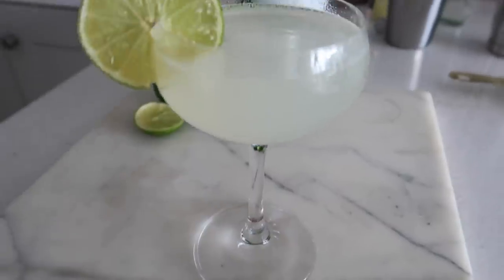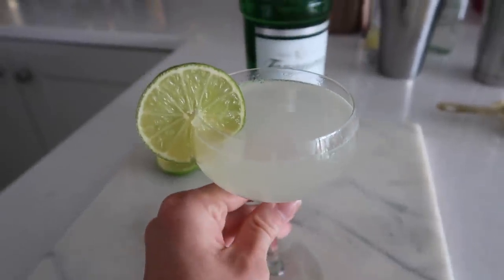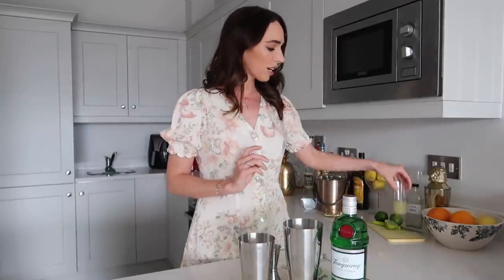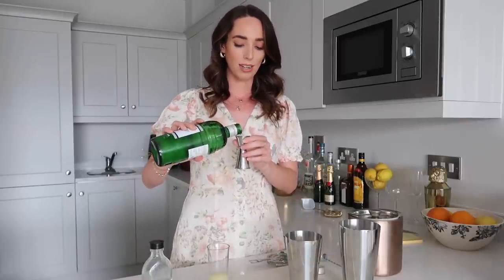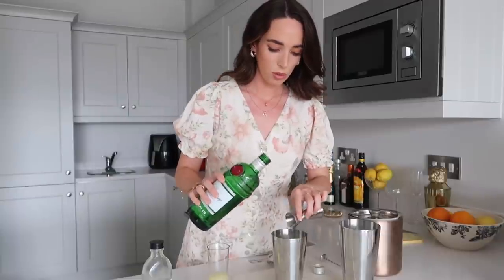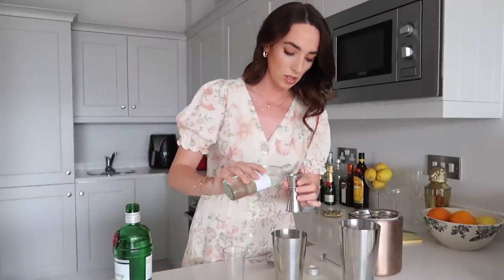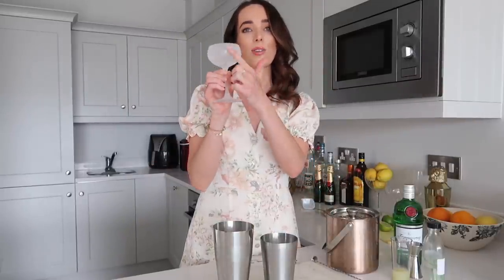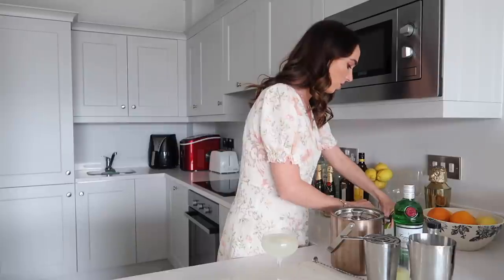GIN GIMLET EASY 3 INGREDIENT LIME COCKTAIL // Irish Girl makes Cocktails at home | Ciara O Doherty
In todays episode of Cocktails with Ciara, we're making a Gin Gimlet! I always ask for recommendations for new cocktails to try and a Gin Gimlet is one that kept coming up, so I had to try it out for myself!

The Gin Gimlet is a classic cocktail goes as far back as the 1850's where it originated as a doctors remedy. It's also a super fast cocktail to throw together which is always a bonus!

Products used:
Tanqueray Gin

✨GIN GIMLET  ✨
✨ Ingredients ✨
3 parts gin (I used Tanqueray )
1 part fresh lime juice
1 part simple syrup

✨ Method ✨
Add all ingredients to cocktail shaker
Shake for 8-10 seconds
Double strain into coupe glass
Use a slice of lime for garnish

Hi there! 👋🏼 My name is Ciara, an Irish girl sharing some fun and easy cocktail recipes you can make at home. You might know me as the whiskey-loving “Síog” with the iron-stomach on TRY Channel 🧚🏻‍♀️ 🥃 ☘️ You can watch Irish Travel Vlogs and CocktailswithCiara series here on Youtube, where I upload new videos twice a week! 🎬 ❤️

🍸 Are you a brand interested in sponsoring one of my CocktailswithCiara videos? 🍸

Ciara O'Doherty
PM2163483
Unit C1
North City Business Park
North Road
Dublin 11
D11 RW30
Ireland